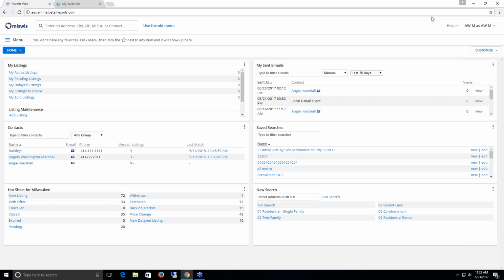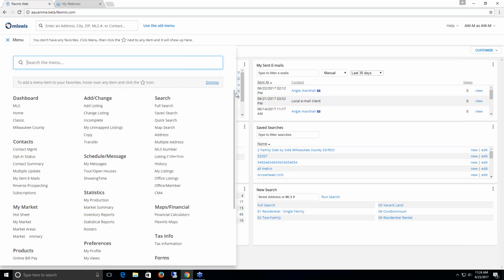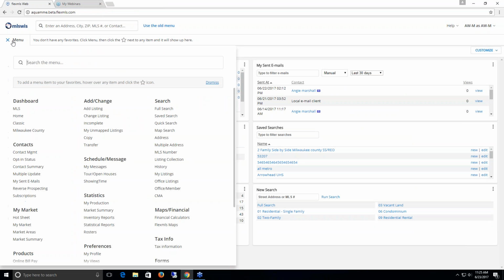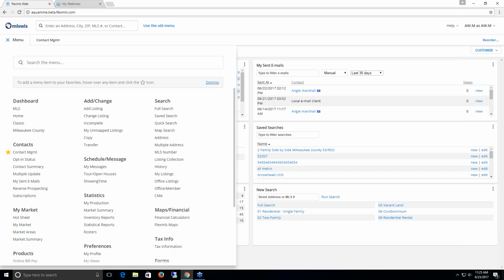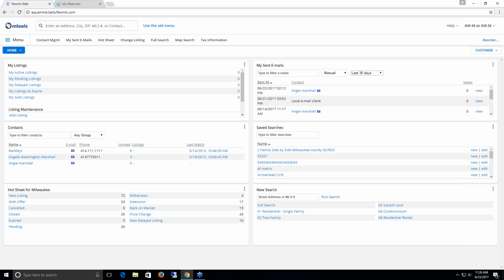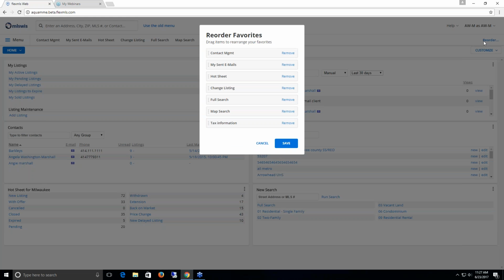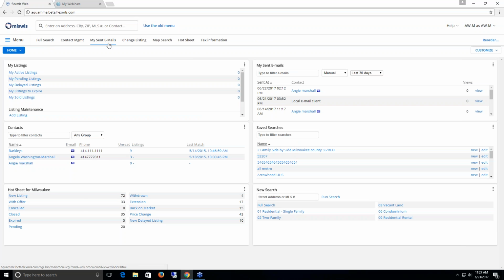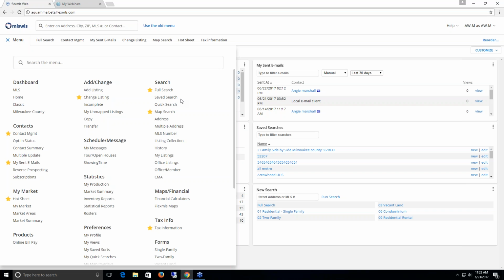Customizable Menu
Demonstrates how to use the new menu layout.